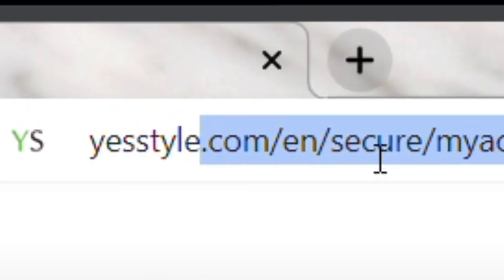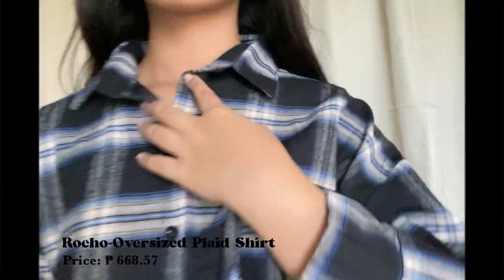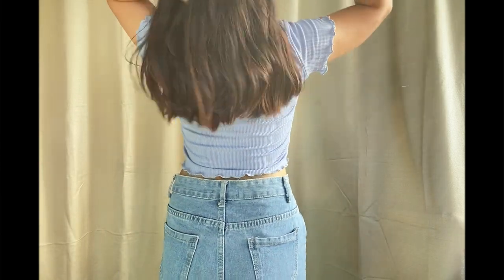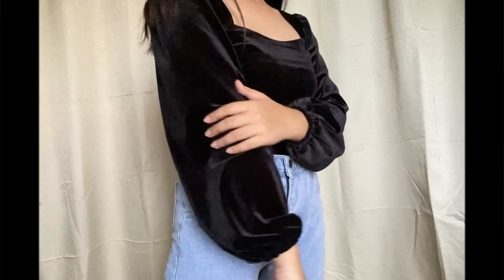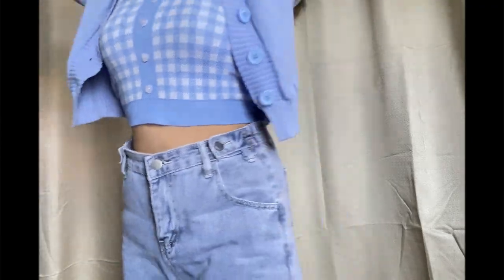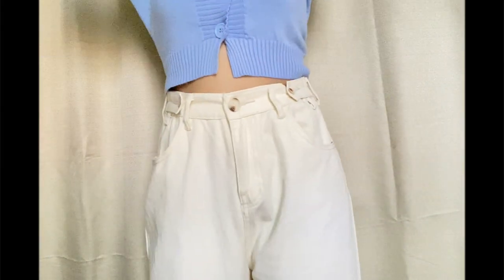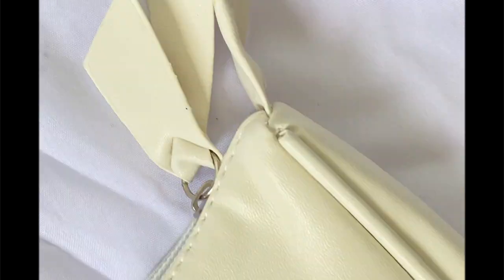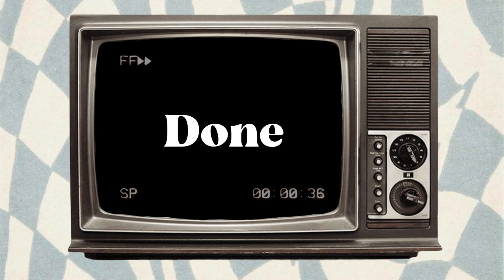YESSTYLE TRY-ON REVIEW HAUL I Aesthetic YesStyle haul 2021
✨ Code: JESSS31

Hey guys! So for today's video: YESSTYLE TRY-ON REVIEW HAUL I Aesthetic YesStyle haul 2021, I will be showing you the things I got on YesStyle. This is not my typical school, customization-related videos but I wanted to show you some aesthetic outfits I got. This is my first ever try on haul so please bear with me and I admit that I'm not that good at this kind of stuff soo again bear with me hahaha.

‼ (6-8-21) I checked the YesStyle website earlier and I saw that the prices changed so expect about a hundred peso and up price differences from what I've shown you in the video. Btw, I use the Philippine peso for the prices.

⌨️ LINKS ⌨️

🎬 HOW TO MAKE YOUR LAPTOP AESTHETIC (Customize Windows 10 laptop) I How to make a wallpaper organizer
🎬 HOW I USE NOTION TO TAKE NOTES I Taking aesthetic notes in Notion (Digital note taking)
🎬 HOW TO MAKE AESTHETIC NOTION SET UP I How I organize my notion set up (+ free template)